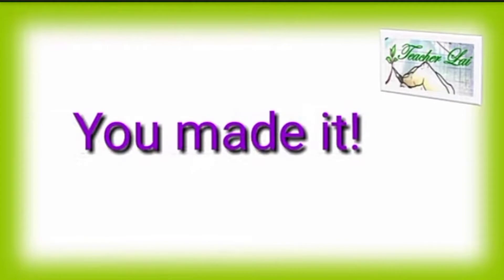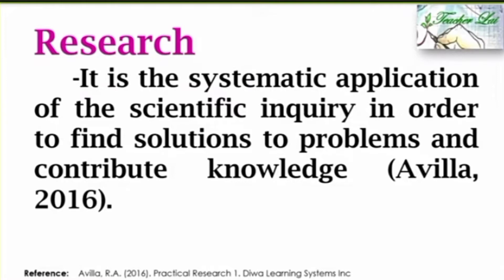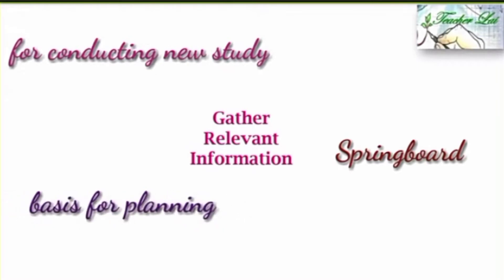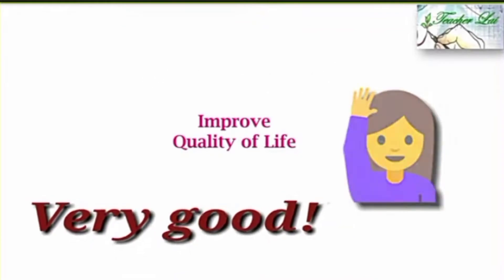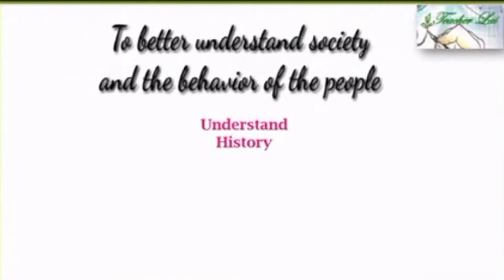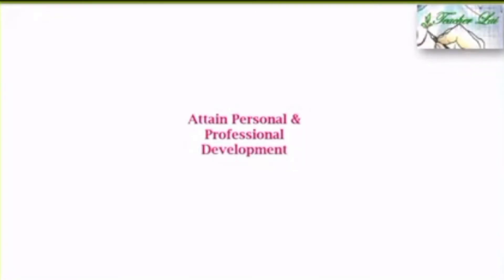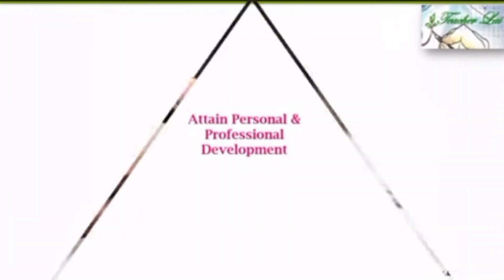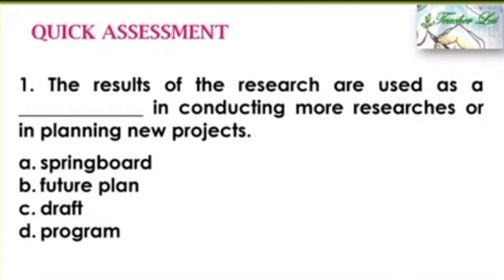Practical Research 1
The nature and importance of research